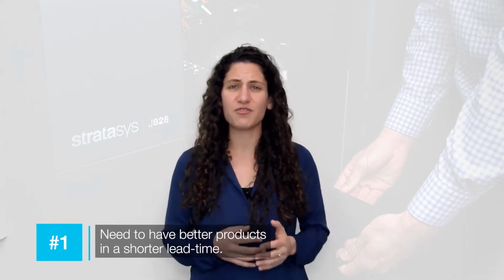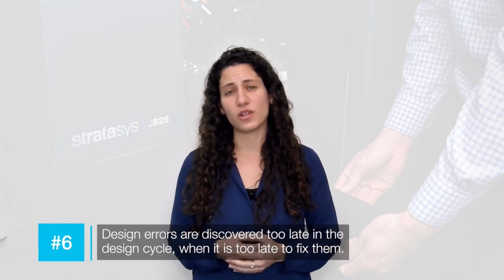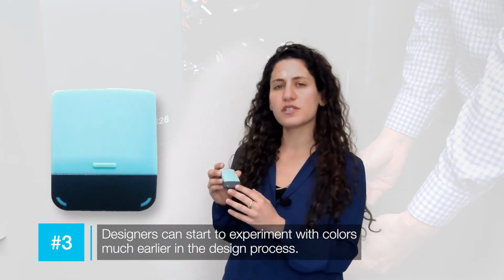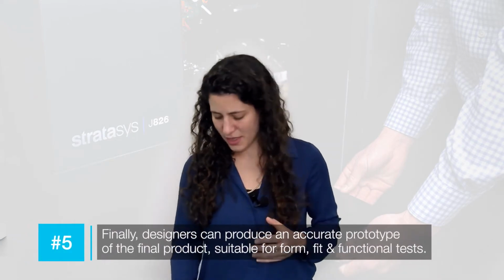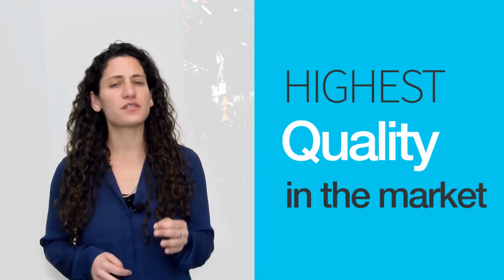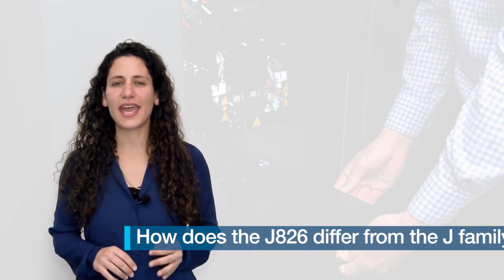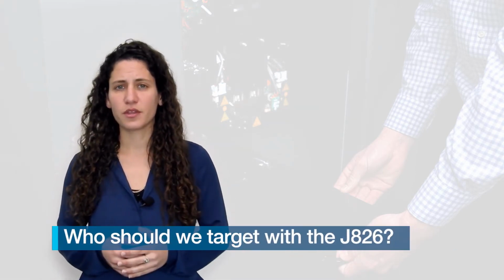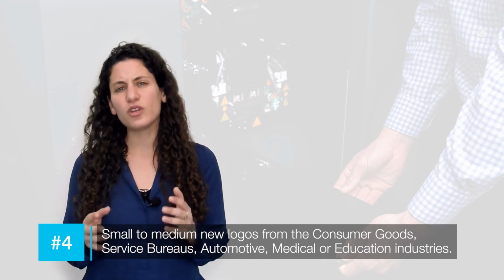Designed for designers: Full colour multi-material 3D Printing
Watch our video on the Stratasys J-Series to discover how design engineers and industrial designers use our multi-material, full colour 3D Printers in their development processes to bring better products to market, faster.

The newly launched Stratasys J826  has been developed and designed for today's design engineers and industrial designers. As the demand
 on design departments increases, with companies needing to produce better products, that get to market faster.

Late design changes always cause compromise. The use of full-colour multi-materials models from the early design stages means improved product validation from the start, so products are never compromised by bad decisions early on.

High-fidelity models don't need to be expensive or be carried out by an external bureau service provider. Take back control of your design and development process and make sure you make the right decisions right from the start of product development.